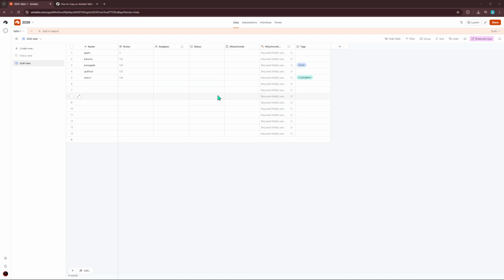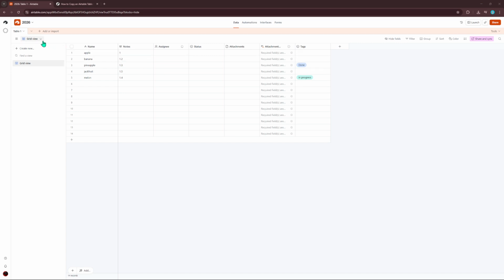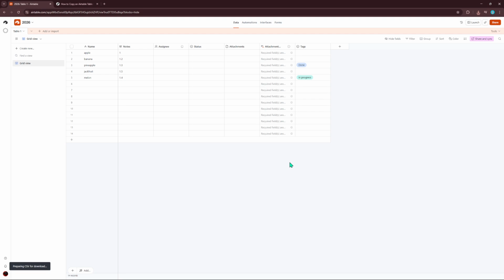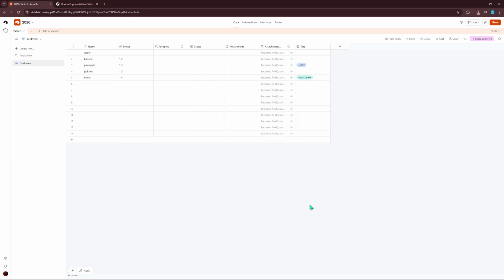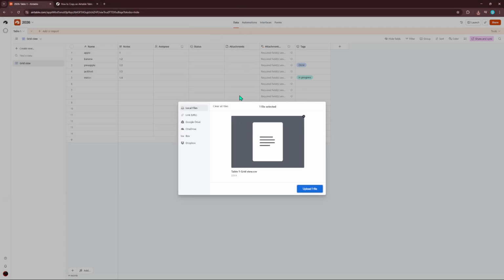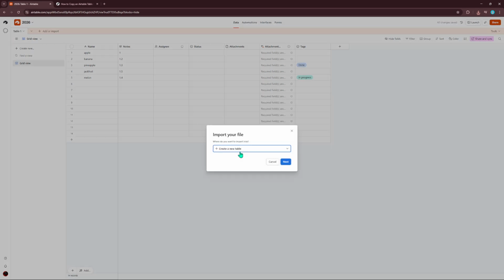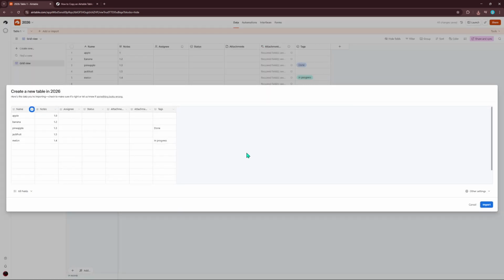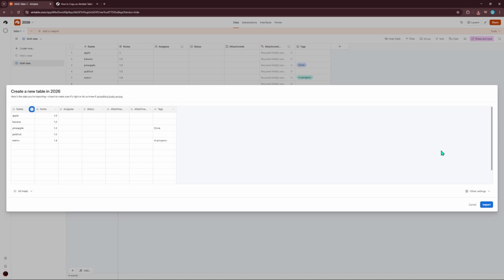How to Copy an Airtable Table to Another Base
In this video, I’ll show you how to copy an Airtable table to another base.

The method is very simple and clearly described in the video. By following all the steps, you’ll easily learn how to duplicate and move a table between Airtable bases.